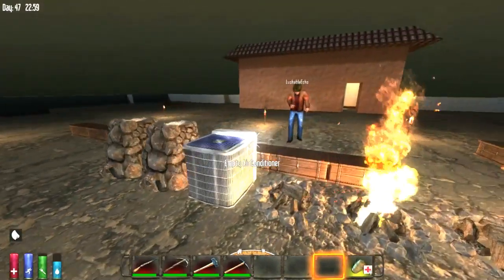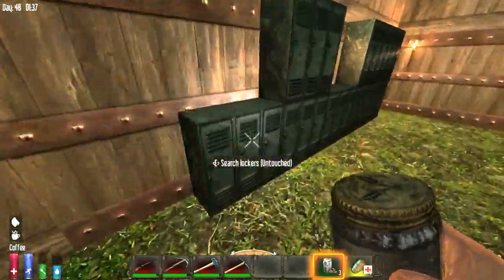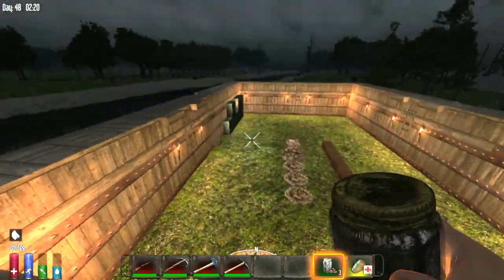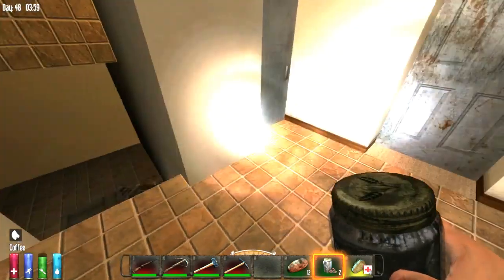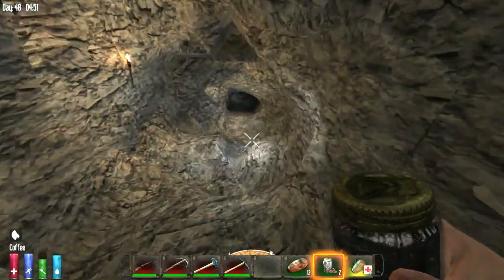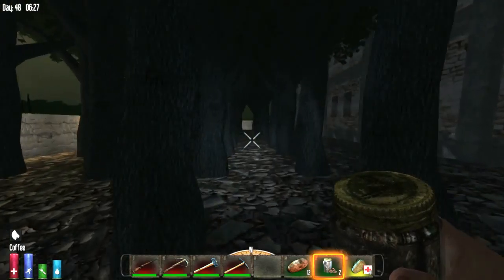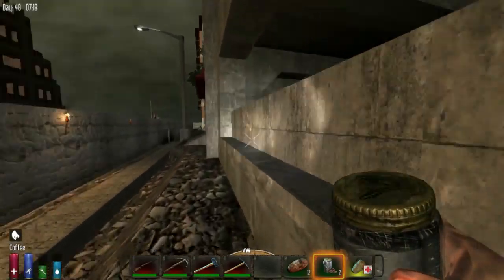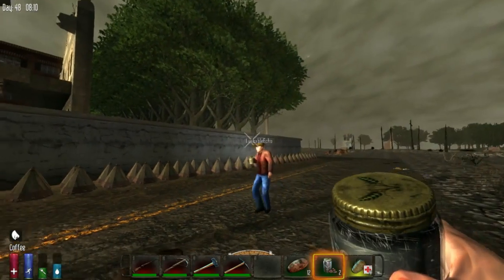7 Days To Die [Alpha 9.3] - Episode 46: The Grand Tour - Co-Op With LushableEcho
In this episode we go on a grand tour of our area to show you what we have done and all of that fun stuff!